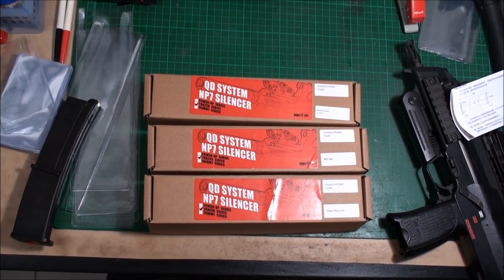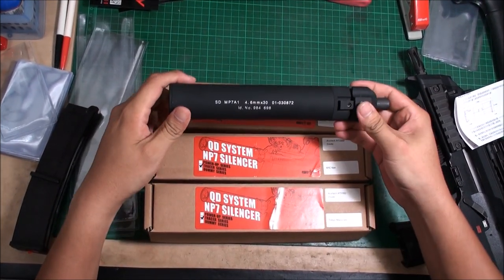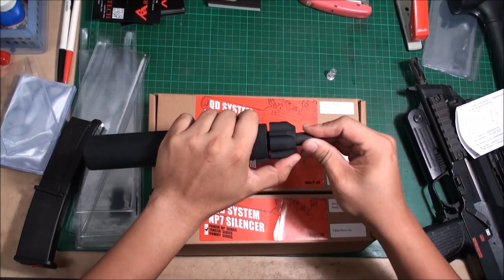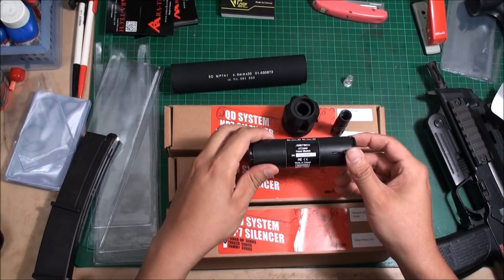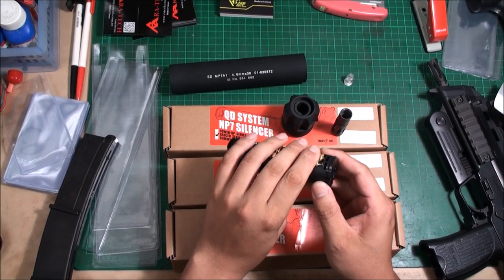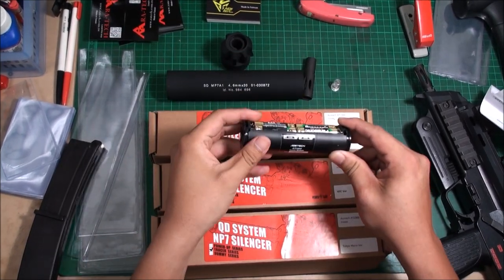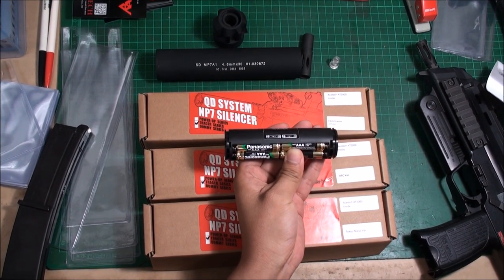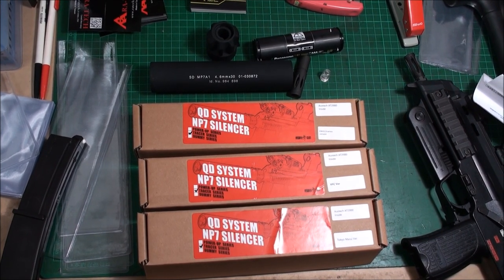Angrygun QD Silencer for MP7 Debut